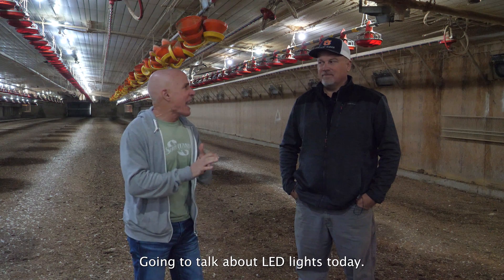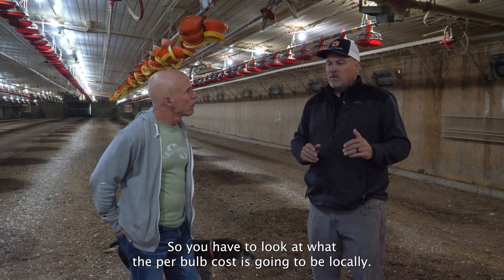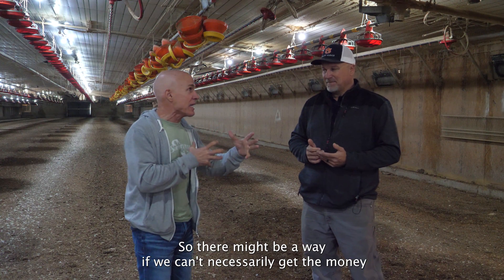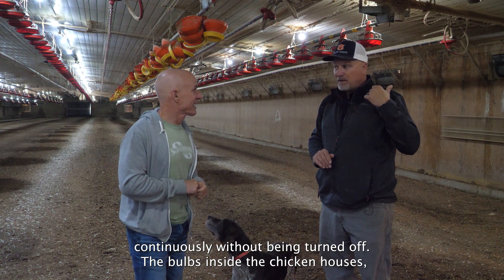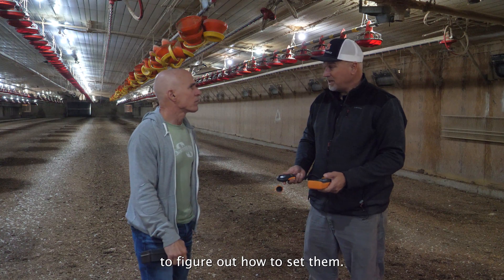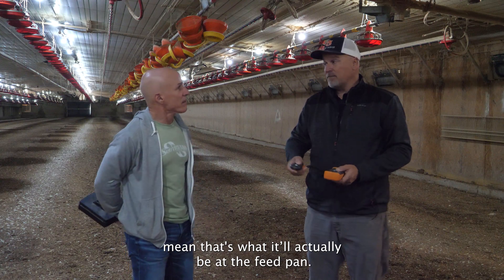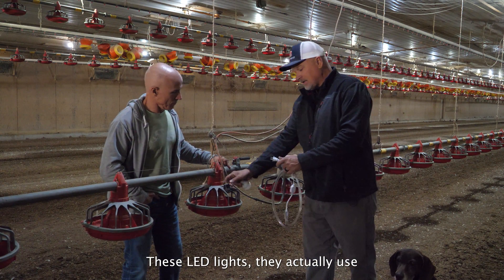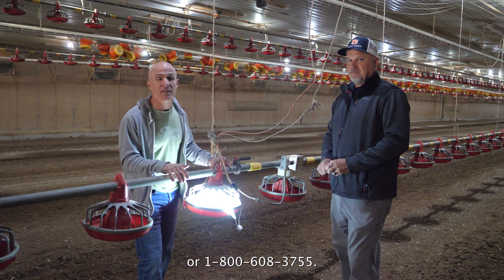Poultry Farm LED Lighting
We had the pleasure of talking to Jason Jackson, our friend and poultry farmer in Alabama, about LED lighting in poultry houses. Jason is a big fan of LED bulbs- his farm runs on about 1,200 of them! Check out the video below to get a glimpse inside Jason's poultry house and learn why LED poultry lighting improves his operation.

LED light fixtures are great for poultry farms for three main reasons: energy efficiency, bulb longevity and drop lighting quality. They're overall a much better poultry lighting choice than incandescent bulbs, which are much more expensive in the long run!

LED stands for "light emitting diode." LED lighting is the most energy efficient light source farmers can use in poultry production. LED bulbs typically use 75% less energy than incandescent bulbs and a led bulb can last up to 25 times longer than an incandescent bulb. The efficiency of LED lights is the main benefit of this type of poultry lighting.

Jason Jackson says that the electric bill savings of LED bulbs is absolutely his #1 reason for switching to all LED lighting. He says that using LED technology for poultry lighting has a certain return on investment through reducing electricity costs. LED bulbs always pay for themselves, but the time it takes for them to return on investment depends on the size of the farm and the cost of an LED bulb where you live. Some LED lighting pays for itself in as little as a year!

The savings poultry producers make with LEDs can really add up. There are plenty of things that are out of your control on your farm, like the feed and birds you're given. But you can control your lighting systems! By making them efficient, you can significantly lower lighting costs and thus the overall operating costs of your farm.

According to Jason, the second most important benefit of ditching fluorescent LED poultry lighting bulbs for LEDs is the long life of LEDs. They can last much longer than even compact fluorescent bulbs. Jason Jackson switched to LED lights about 7 years ago and has only had to replace a few bulbs!

Out of 1,200 LED bulbs, he's only had to replace about 20-30 LEDs. Some of his lights, like his porch lights, stay on constantly. They've been on for 7 years and are still bright!

In the poultry industry, your farm is likely subject to lighting tests. Jason's chicken house environment gets lighting tests twice a year, and he says he always passes with flying colors.

One of Jason's favorite uses for LED lights on his farm is his drop lighting systems. He uses LED strip lights in his feed pans. These are inexpensive and can be purchased online and spread light nicely all around the pan. This way, birds can always see their feed well and a good feed conversion can be supported around the clock.

Jason says the LED strip lights are waterproof and extremely durable, and his birds haven't tried to mess with them or peck at them.

Jason recommends getting a light meter to check light intensity, especially by the feed pan. Light meters are only about $20 and help you know how much light is reaching different areas of your poultry house.

If you're in the poultry industry, you are likely aware that the amount of light a chicken gets can have a significant impact on feed conversion, egg production, weight gain and reproductive cycles. Using a light meter with your LED poultry lighting can help you ensure your birds are getting the optimal amount of light intensity for their stage of grow out.

Whether you grow chickens for egg production or meat, making the switch to LED lights can save you money and help you control your lighting for optimal poultry growth.